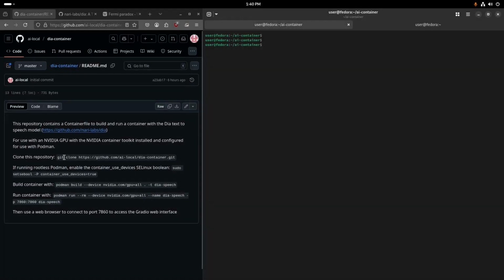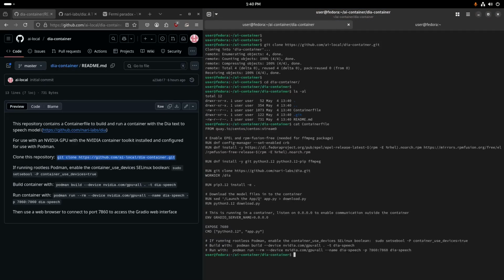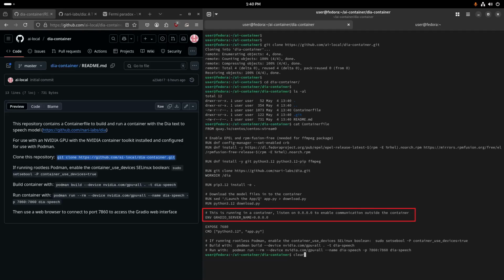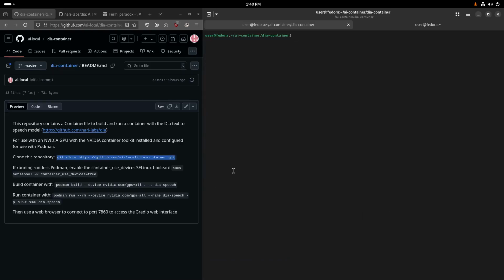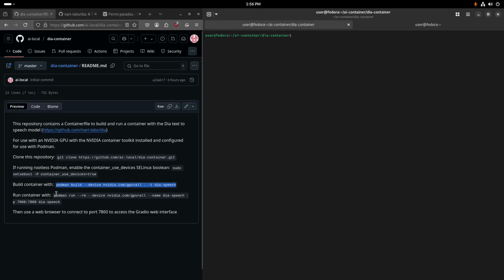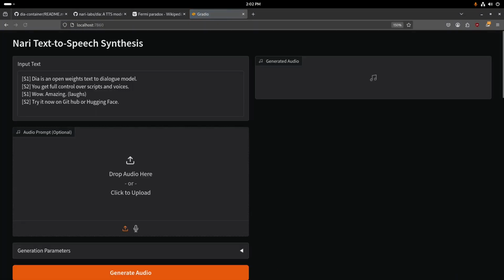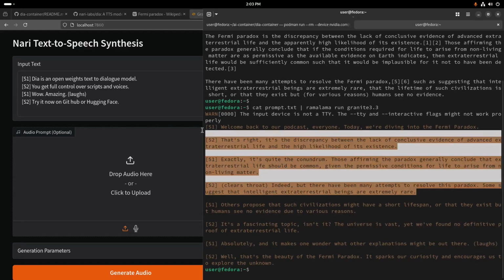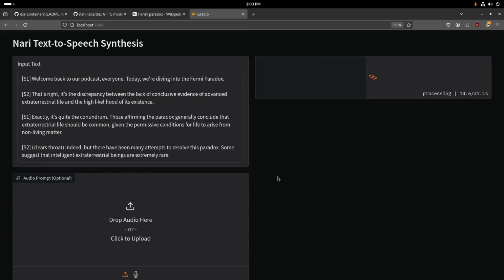Getting started with the Nari Labs open source Dia text to speech model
This video shows how to get started with the new Nari Labs open source Dia text to speech model, and how to run it in a container with Podman on Linux.